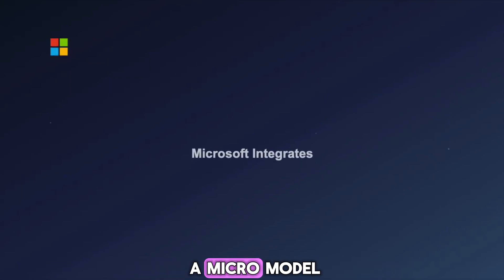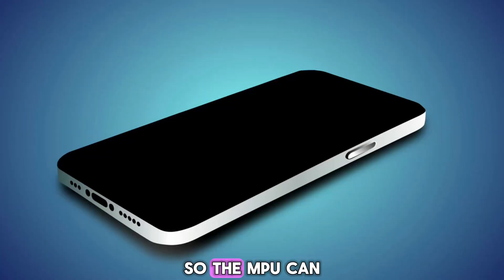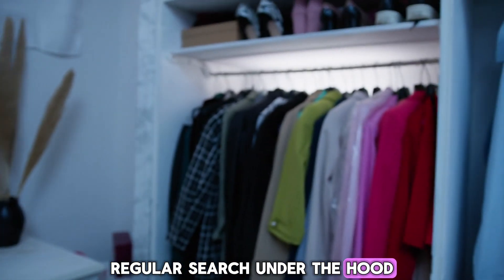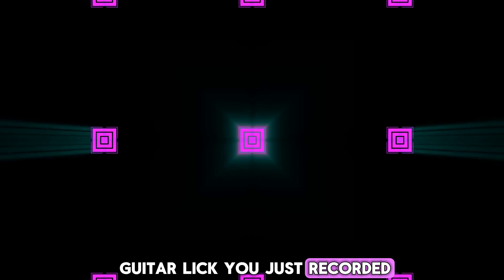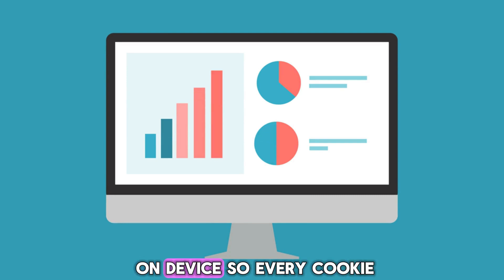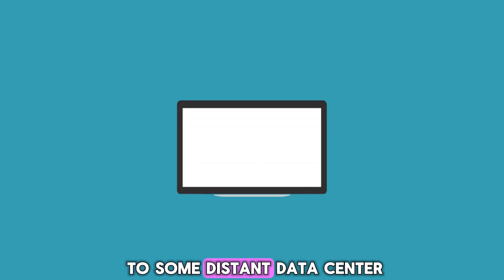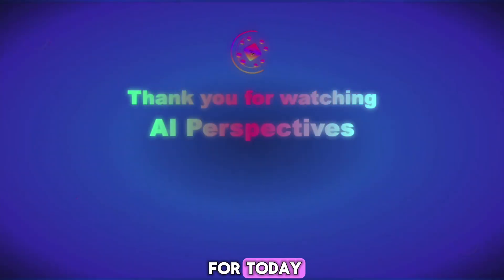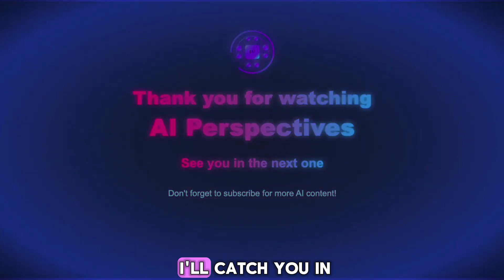Microsoft's MU: Windows Just Got a Brain!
Prepare to have your mind blown! In this video, we're diving deep into the most groundbreaking AI developments you absolutely need to know about right now. From a revolutionary AI hidden deep within Windows that makes your PC feel truly alive, responding in milliseconds and understanding your every command, to Google's open-source music model that jams live and morphs instruments on the fly – the future is here, and it's accelerating at an astonishing pace. We'll also uncover a discreet AI agent that handles your web chores with uncanny efficiency and reveal the shocking legal battle derailing OpenAI's highly anticipated hardware collaboration with design legend Jony Ive. Get ready for a massive shift in how we interact with technology. This isn't just about AI; it's about making machines feel alive. Don't miss out on understanding the cutting edge of innovation that's happening right on your devices and in your browser. Watch now to discover how Microsoft's MU, Google's Magenta RT, and other cutting-edge AI are reshaping our digital world!

Video Chapters:
0:00 - The AI Revolution is Here!
1:05 - Microsoft's Secret: MU AI in Windows
3:05 - Google's Magenta RT: Live AI Music
5:00 - Similar AI: Your Personal Web Agent
7:00 - OpenAI's Legal Troubles & Jony Ive's Hardware